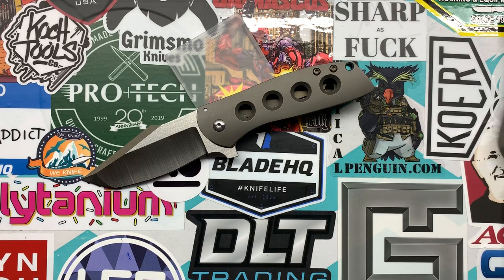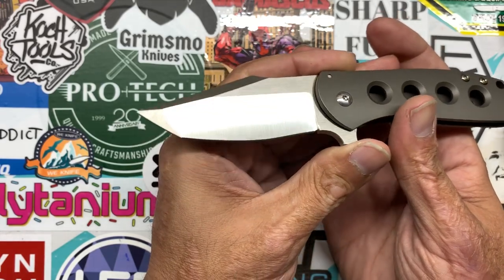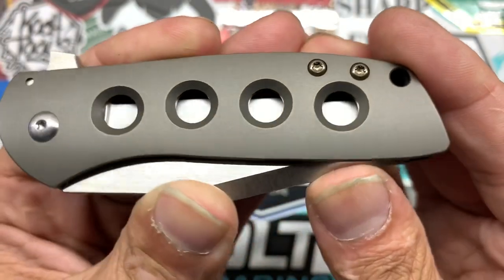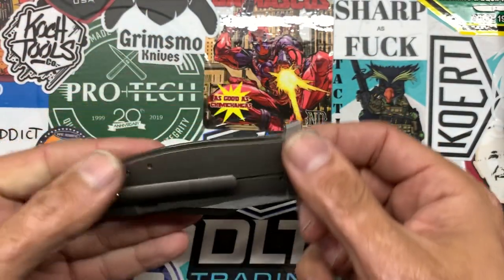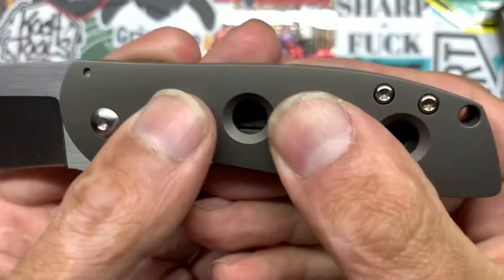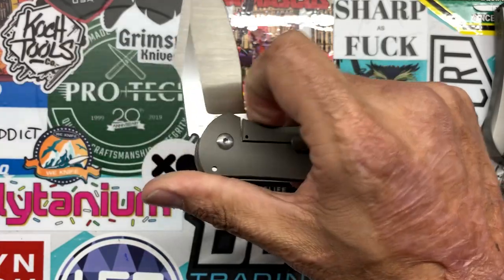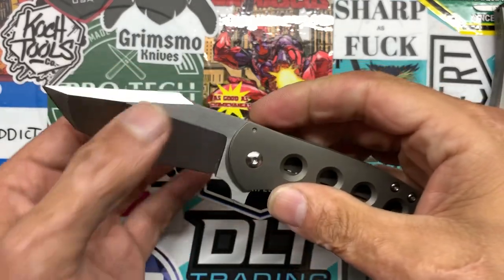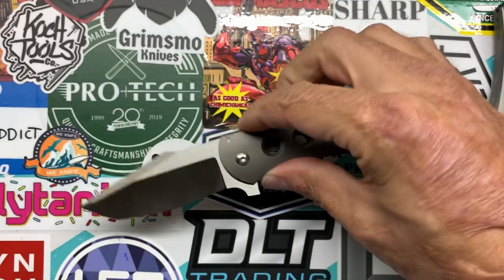Alliance Designs Angry Baby Bear